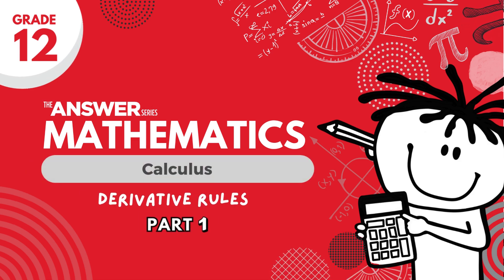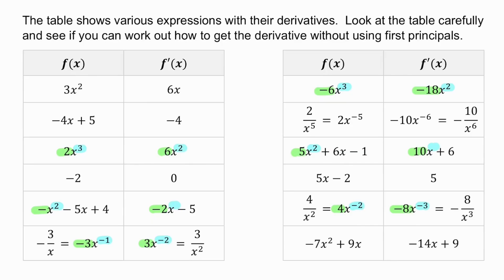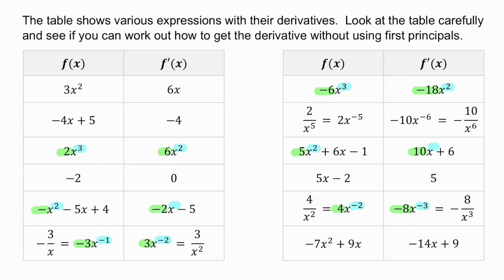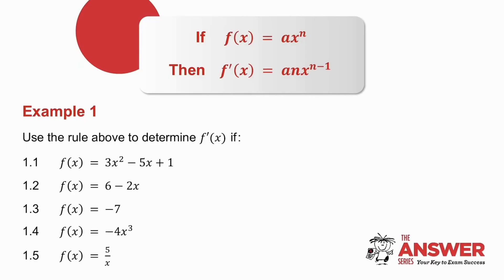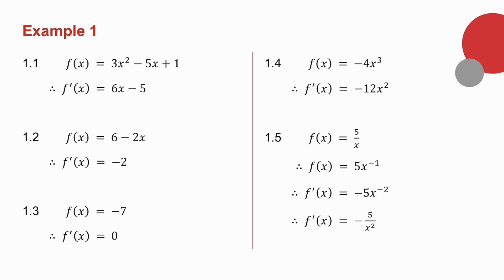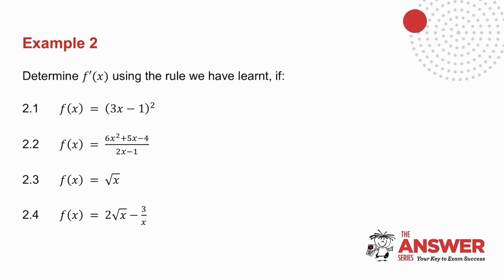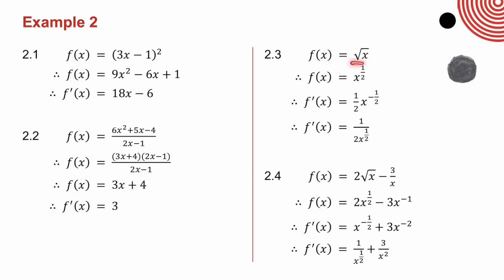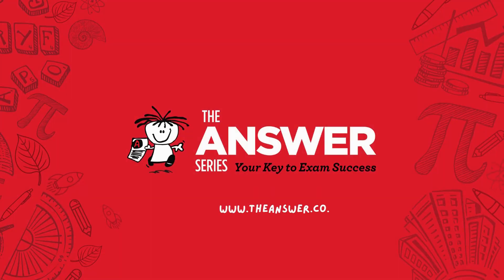GRADE 12 MATHS CALCULUS – Derivative Rules (PART 1) #5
This video explores finding derivatives using the rule that we develop.